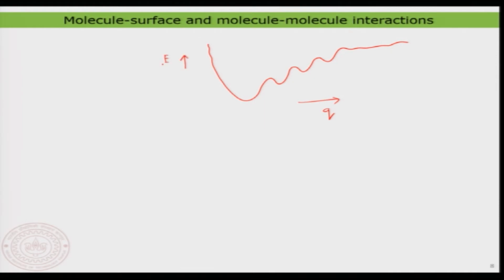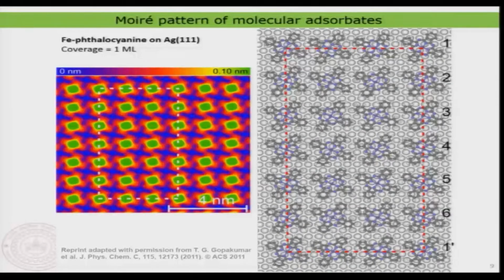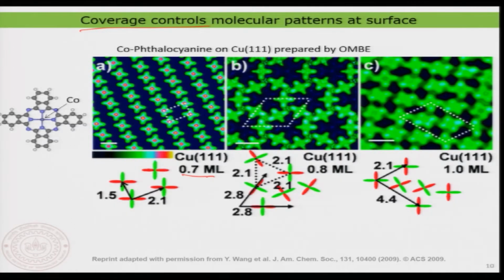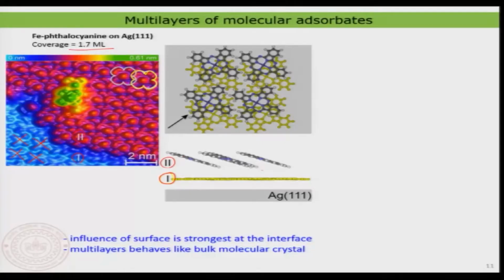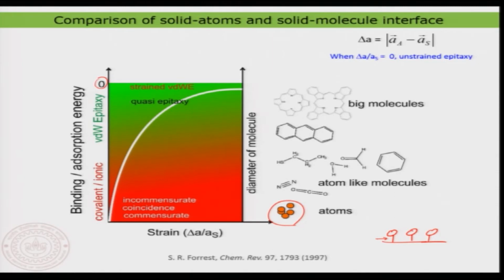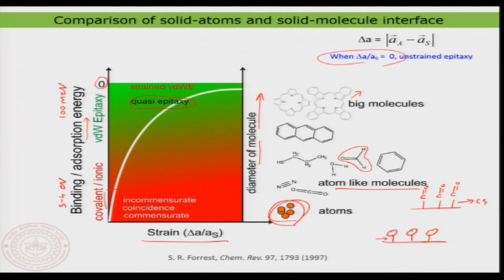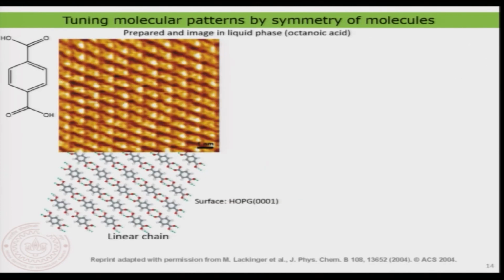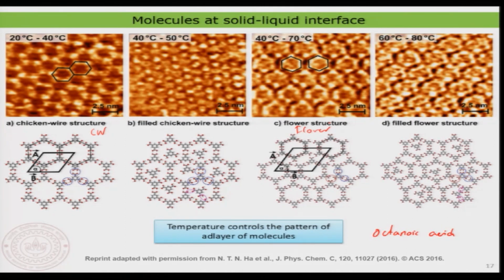Lecture 19 : Molecular Adsorbates: Factors Controlling Molecular Adlayer Formation III